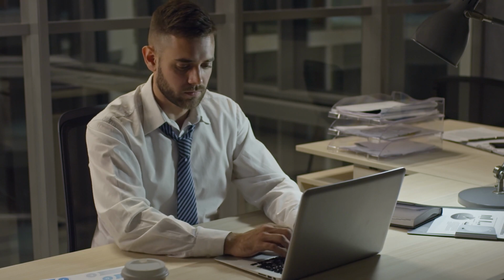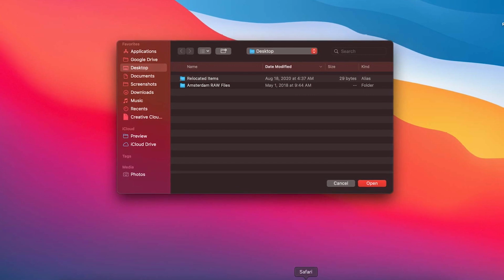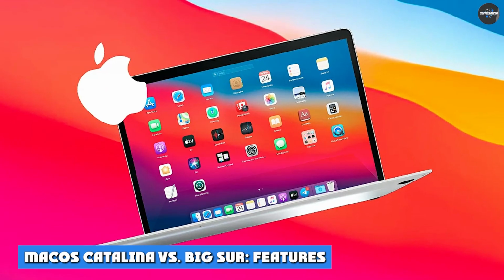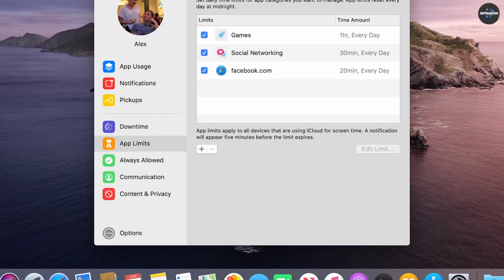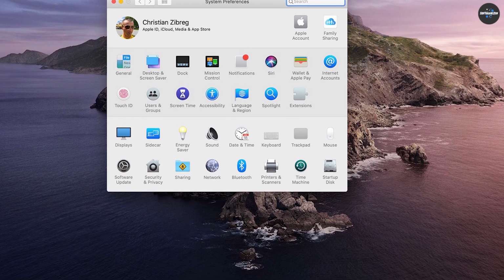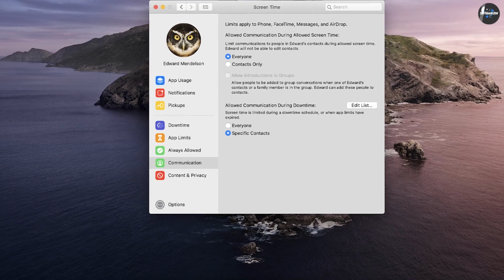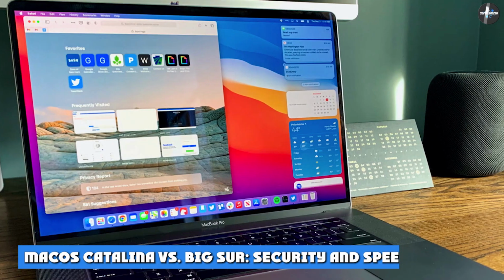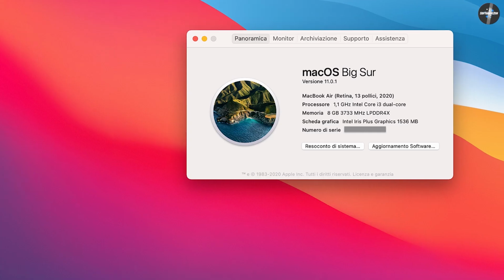macOS Catalina vs Big Sur: Which Is Better in 2026?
macOS Big Sur is Apple's next macOS upgrade after macOS Catalina and has many new features. One of the biggest additions is the Control Center. This is similar to the Control Center on iOS and allows you to quickly control your Wi-Fi, Bluetooth, brightness, and other system settings from the top menu bar.

1 . MacOS Catalina for Seniors Guide (MacOS 10.15)